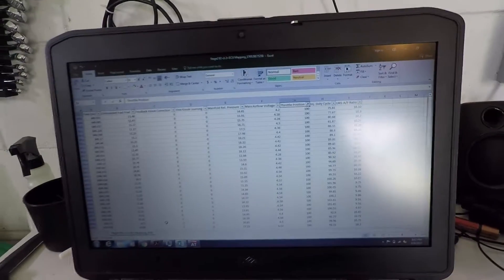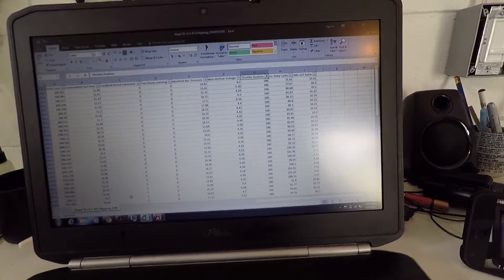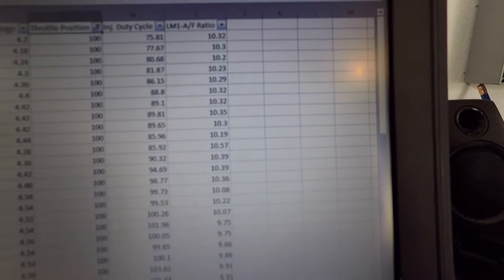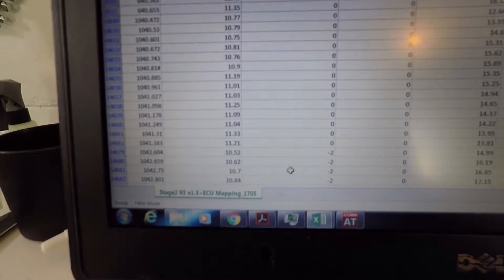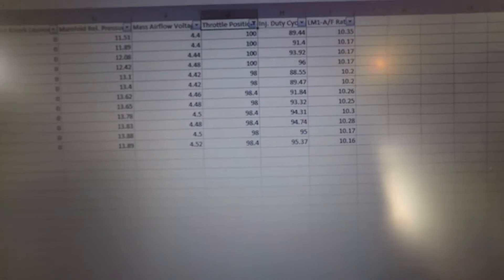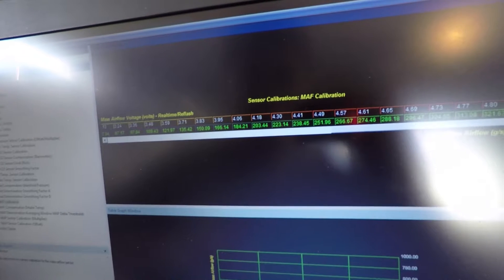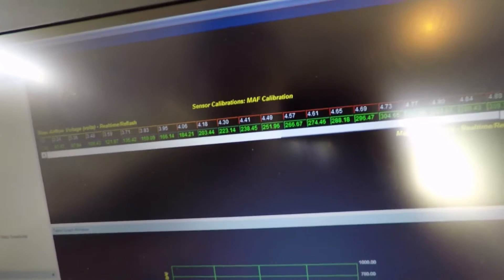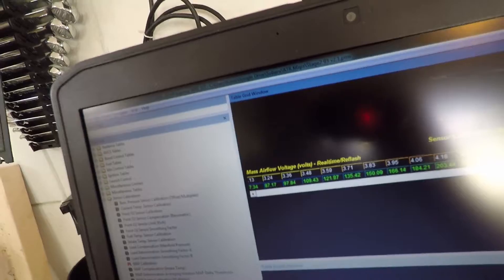More MAF scaling and misc details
I was in between working on my lawn and cleaning my garage, don't mind the sweat and tiredness.